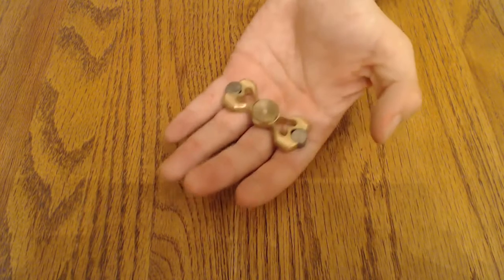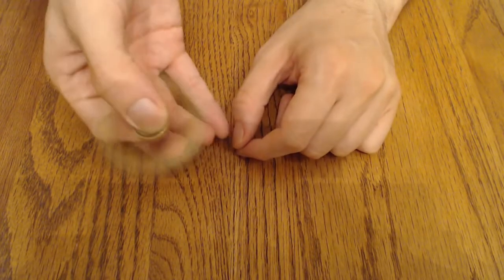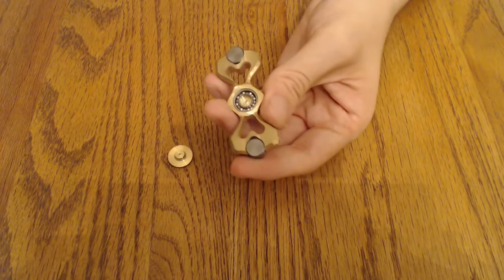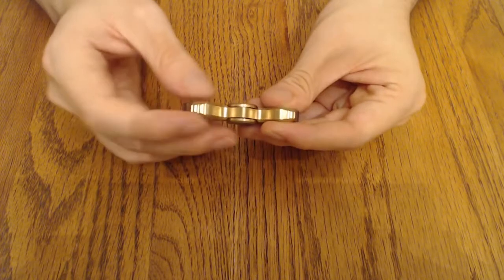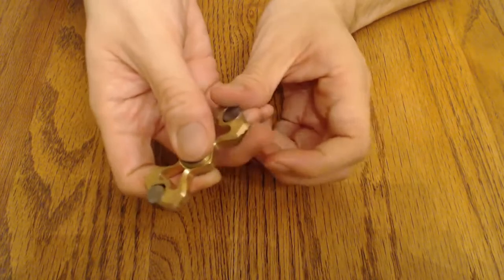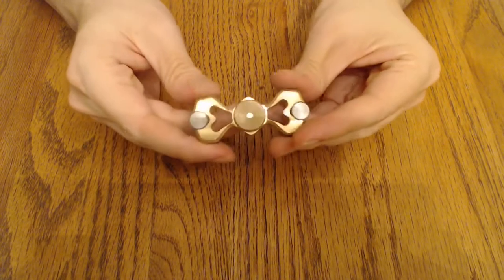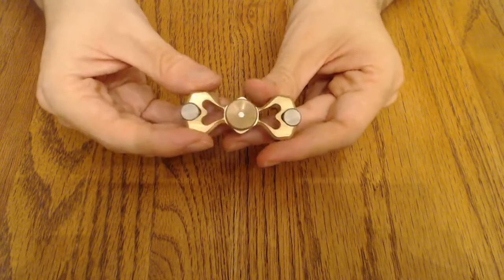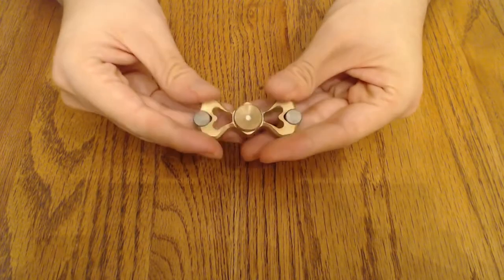NTO Designs ReBar Prototype Fidget Spinner: First Look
NTO Designs: Spin Space Community:

NTO Designs: Spin Space Community: NTO Designs: Spin Space Community: Facebook.com/handspinnerreviews. Ternion [CuZn] Revspin - Fidget Spinner .

Facebook.com/handspinnerreviews.

Ternion [CuZn] Revspin - Fidget Spinner (NTO Designs) Get yours at: Join us at SPIN SPACE: